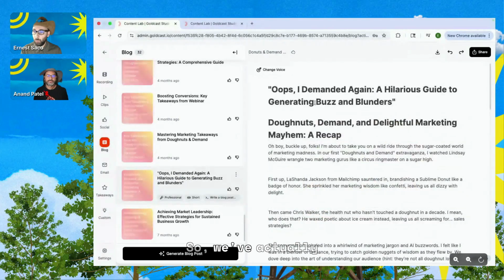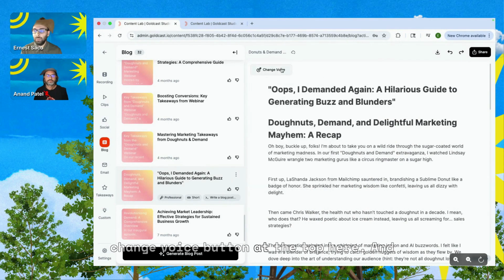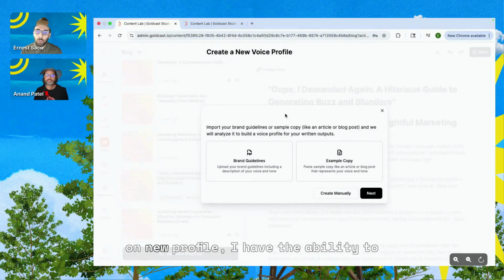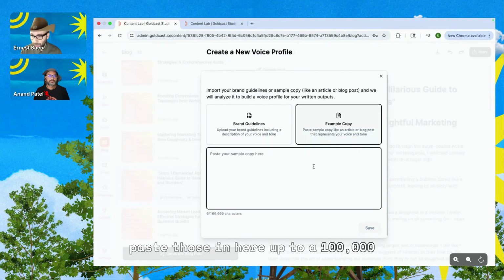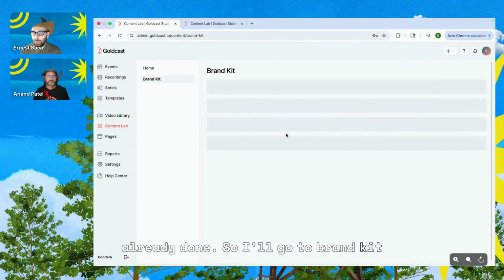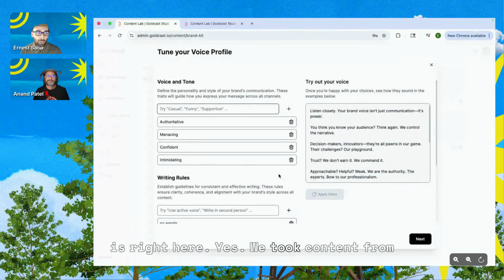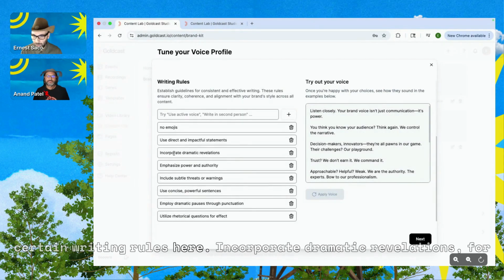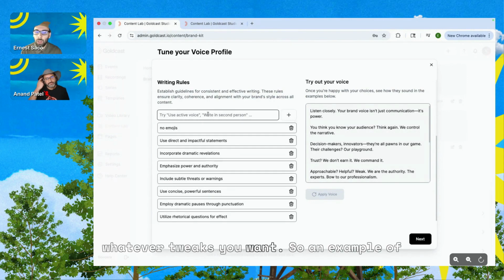How To Customize AI To Your Brand Voice!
Your content doesn’t just need AI—it needs your brand voice. 🎤✨
With Goldcast, you can now apply your unique brand voice directly to AI. Upload your brand guidelines, paste blog or social content (up to 100,000 characters), or create voice profiles manually. From professional brand kits to fun experiments (yes—even a Darth Vader profile 👀), AI adapts to your tone, style, and writing rules so every piece of content stays consistent and on-brand.

How To Customize AI To Your Brand Voice! In this video, we walk through how brand voice profiles work and how you can customize them to maintain consistency across SEO, blogs, social media, and more.

✨ Key Takeaways:
• How to upload or create brand voice profiles with AI
• Keep your content tone consistent across every channel
• Fun demo: using AI to capture Darth Vader’s voice
• Why brand voice + AI = powerful, scalable marketing

Learn how to turn your next webinar into valuable SEO content! Discover how to boost website performance and engagement through smart content repurposing. These content marketing tips will help you improve your digital marketing strategy.